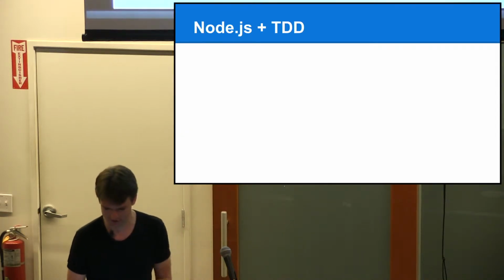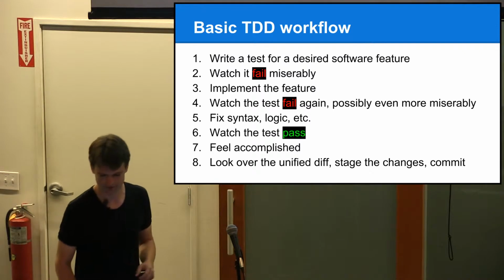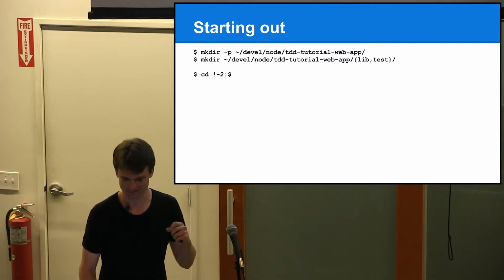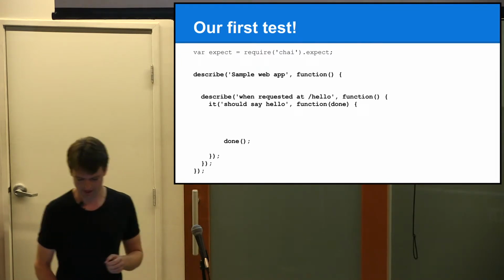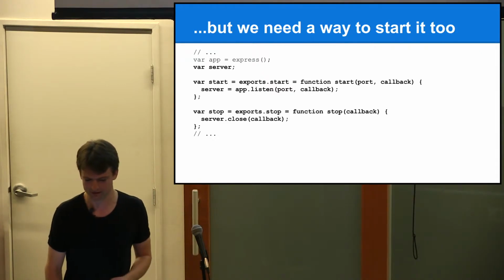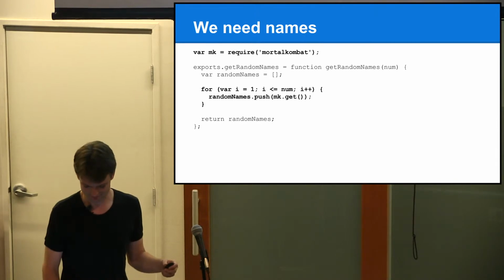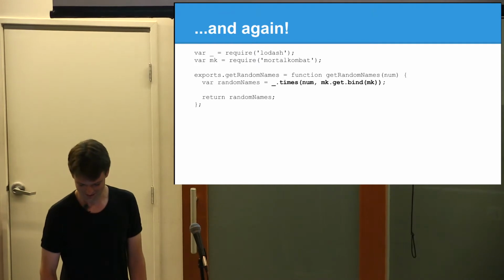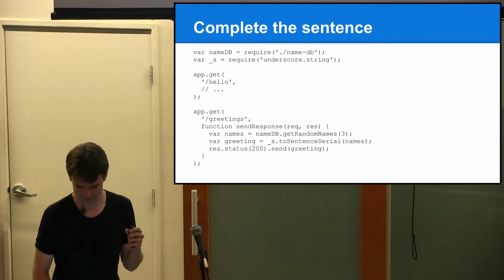Tommy Stanton: Test-driven Development of Web Apps in Node.js | JS.LA August 2014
Presented by Tommy Stanton at JSLA (js.la) on Thursday August 28th 2014 - Node.js is a natural choice for anything HTTP, so it has quickly become popular for writing web applications. As a complement, the language offers viable means of conducting test-driven development (TDD). Some of the technologies covered in this talk will be: Express, SuperAgent, Mocha, and Chai. Tommy will explain TDD basics from a Node perspective, transitioning into real examples of clever ways to prove that a web app works as advertised. The result is a surge in programmer confidence and a foundation to ensure long-term software quality!